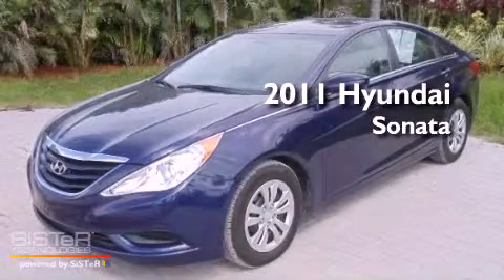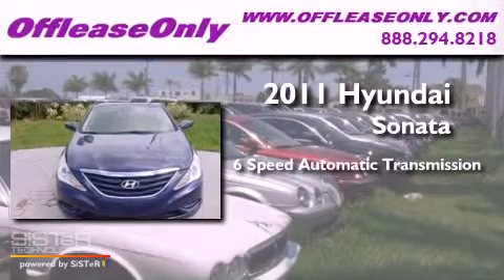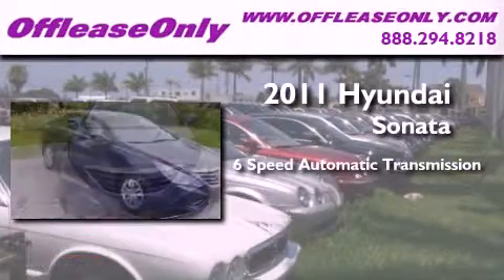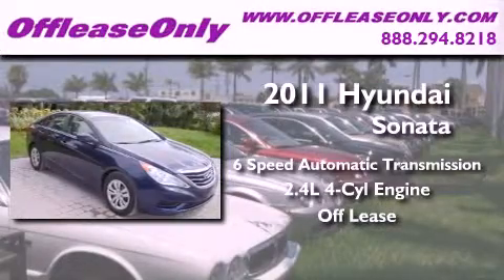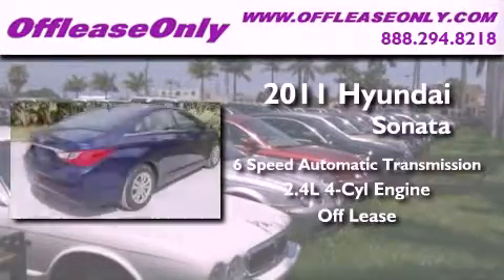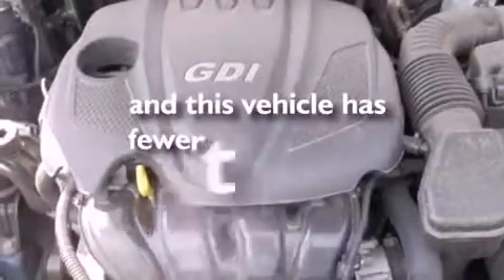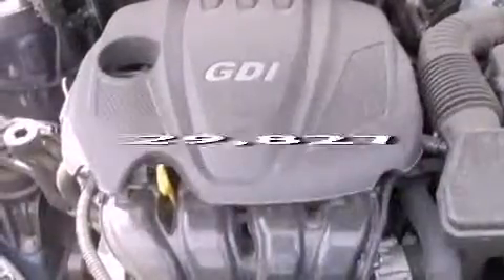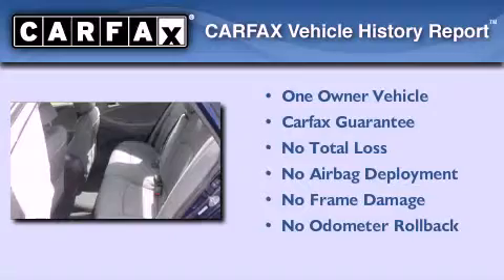Pre-Owned 2011 Hyundai Sonata Miami FL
Year : 2011

 Make : Hyundai

 Model : Sonata

 Engine : Gas I4 2.4L/144

 Trans . : Automatic

 Exterior : Pacific Blue Pearl

 Miles : 29,827

 Interior : Gray

 Stock : 32657

 Offleaseonly.com

 3531 Lake Worth Rd

 Pre-Owned 2011 Hyundai Sonata Lake Worth FL